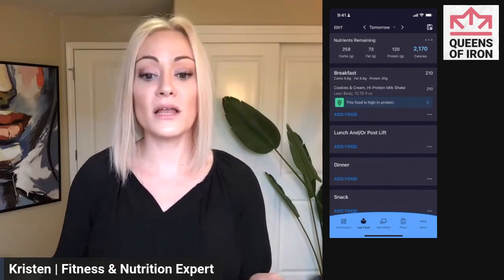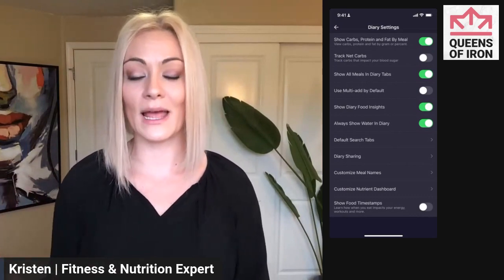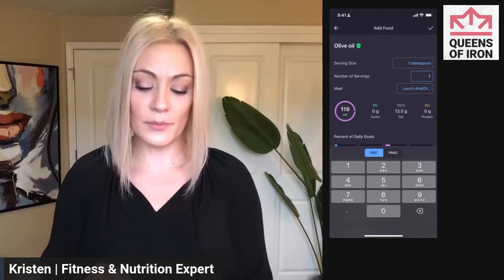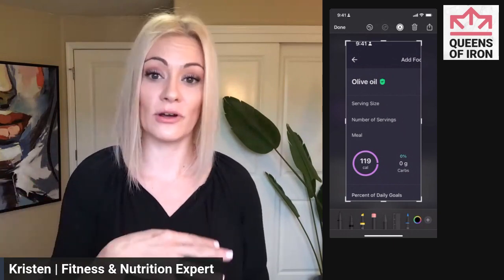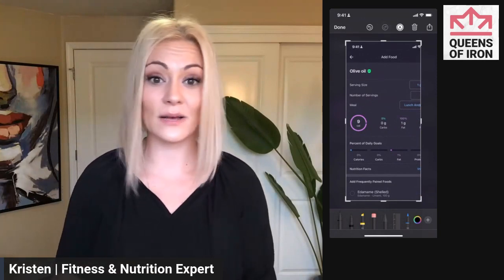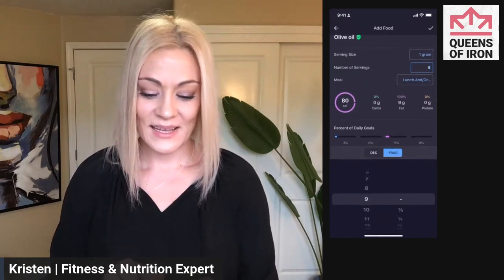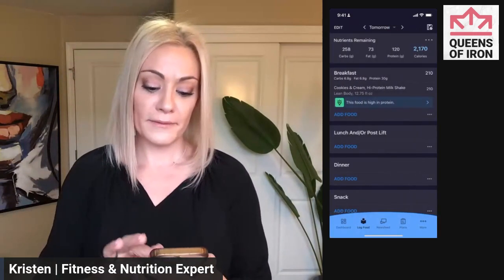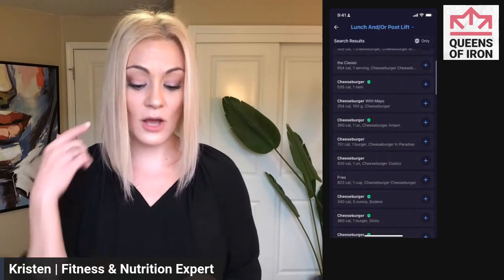Trying to figure out macros? Watch now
Join our free Facebook group, Macro Tracking & Weightlifting For Women and visit us